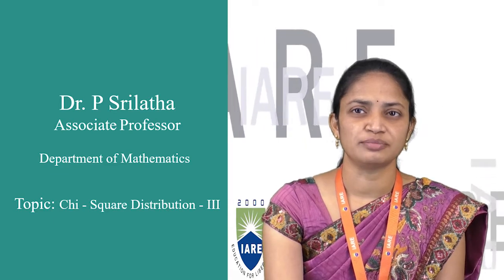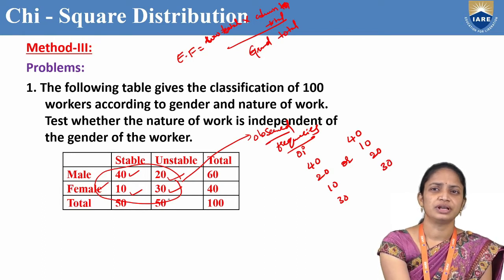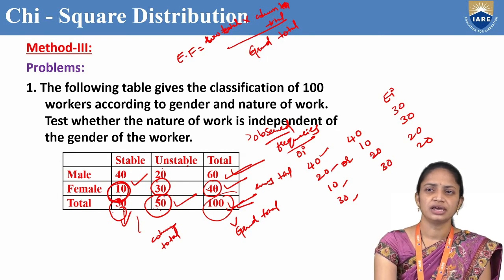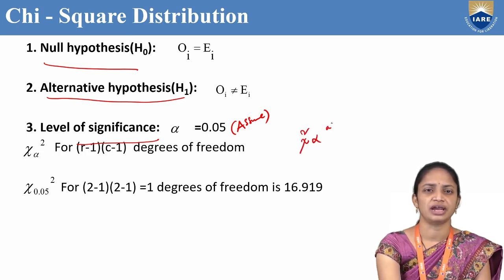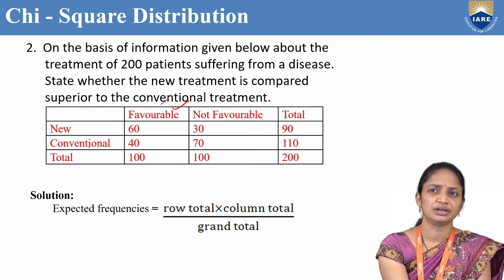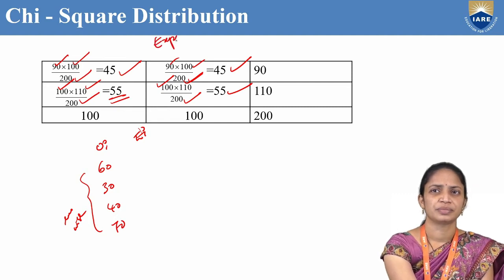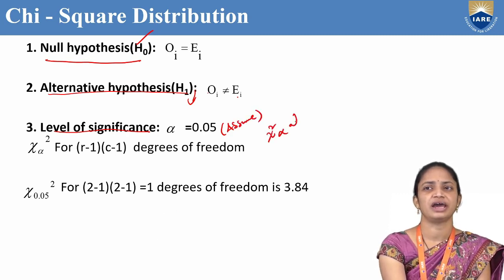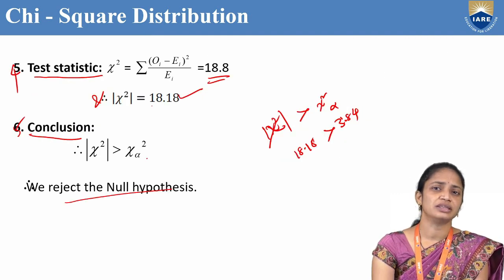Chi - Square Distribution - III by Dr. P Srilatha